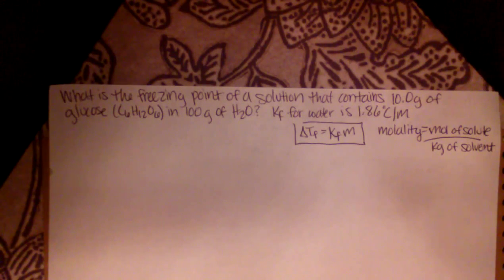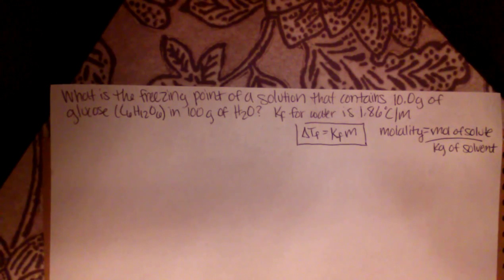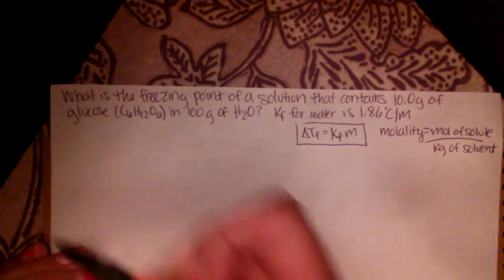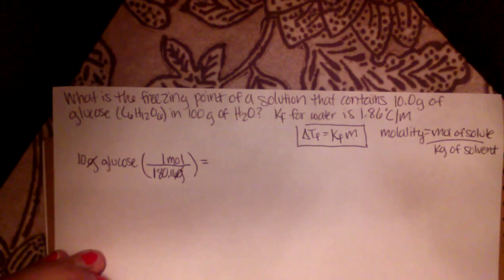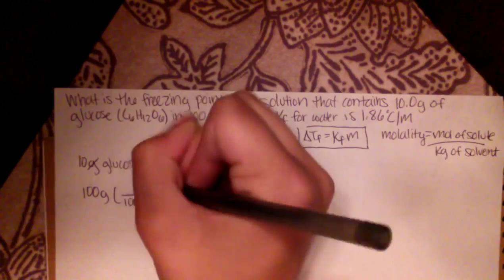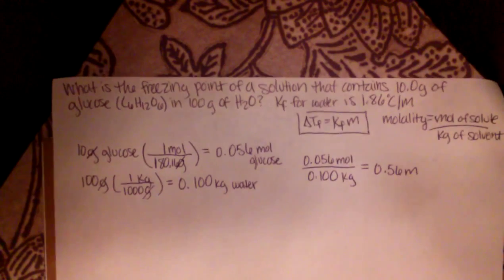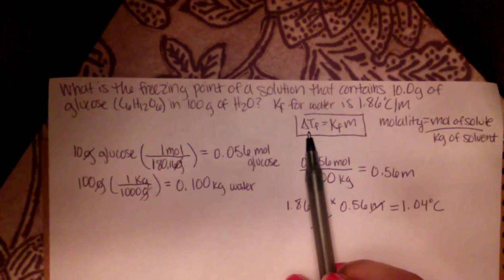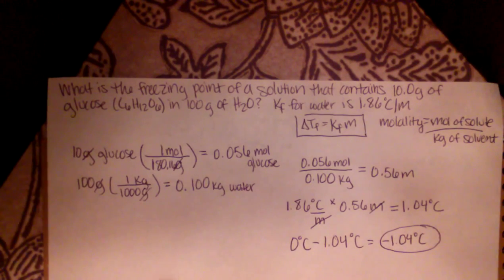Calculating Freezing Point using Kf